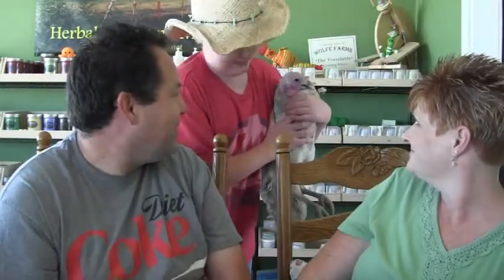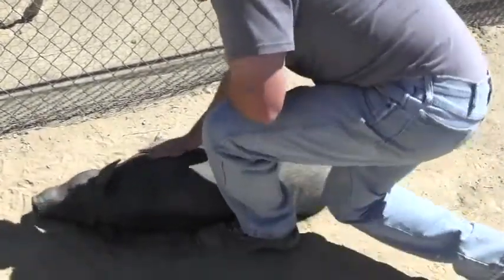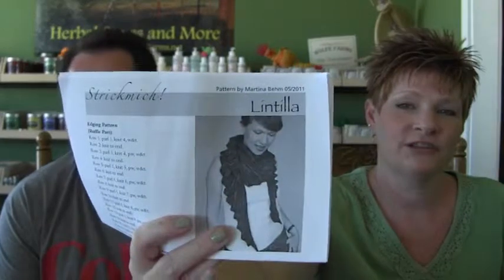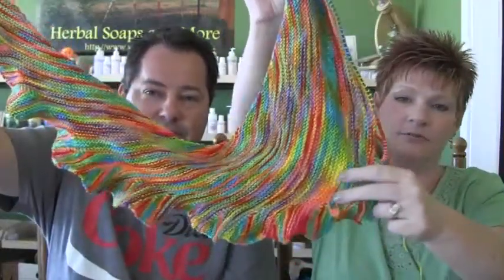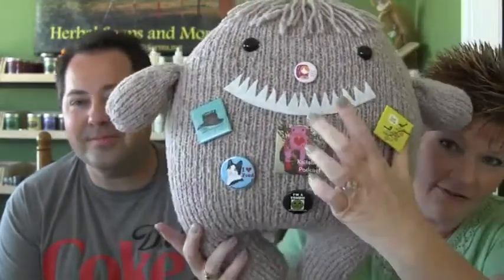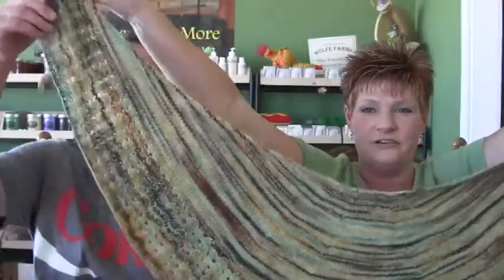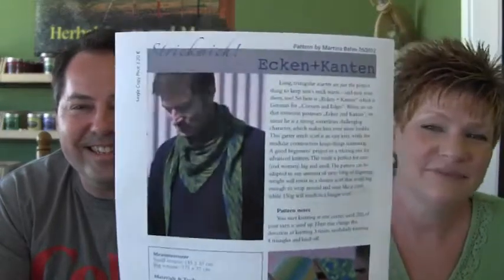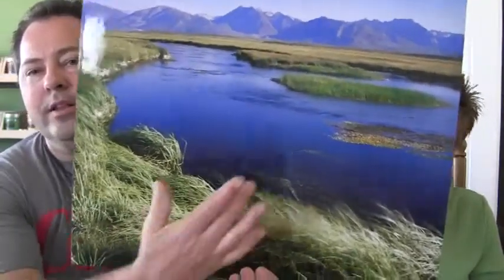Episode 47: Piggy Palace!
Episode 47: Piggy Palace! from Wolfe Farms. Like this? Watch the latest episode of Wolfe Farms on Blip!

Farm Happenings/In the Coop/Flown the Coop/Squeal Like a Pig/Picapos;n on the Farm/In the Arena/Round Up